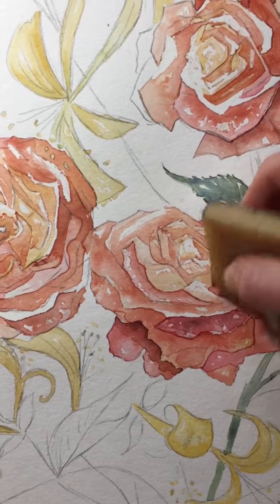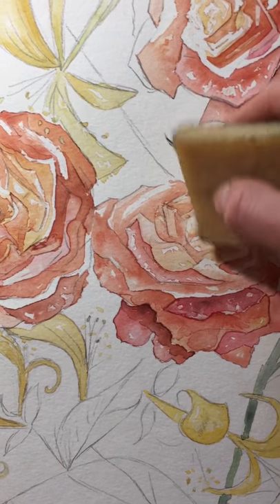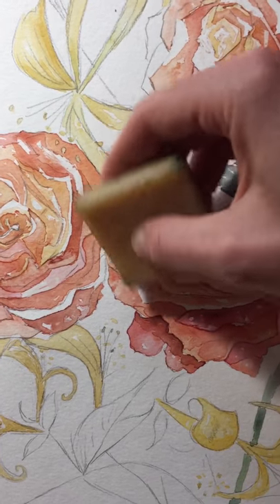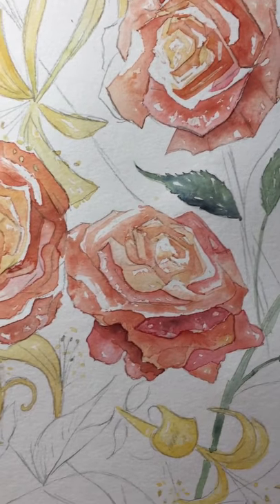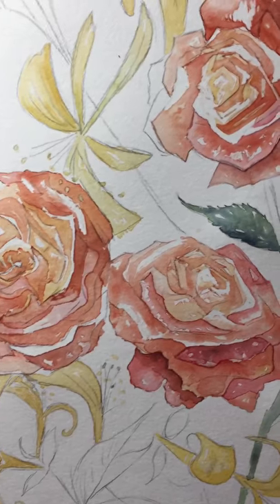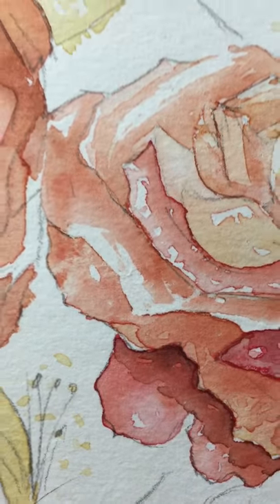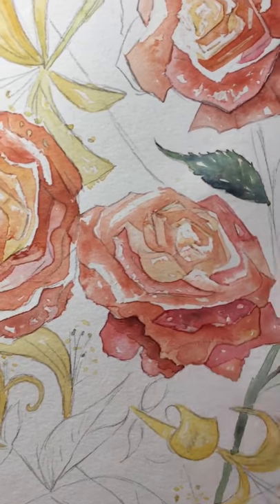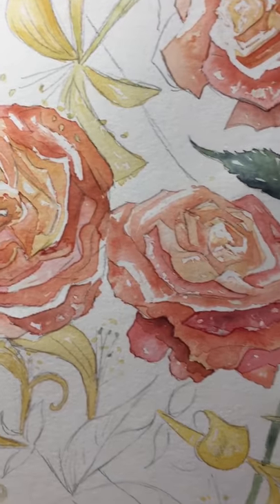Frisket removal part 1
Removing masking fluid from watercolor roses and talking a bit about its usefulness and how you can avoid damaging the paper when removing it. Sorry about the vertical orientation! I was trying to get as much of the painting in view as possible. For more of my work check out highbrowhippie.net